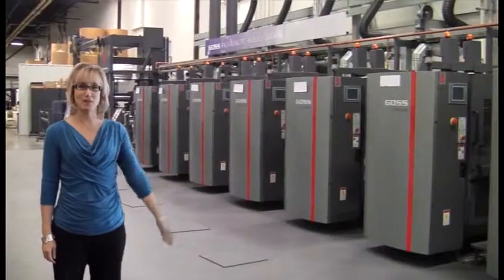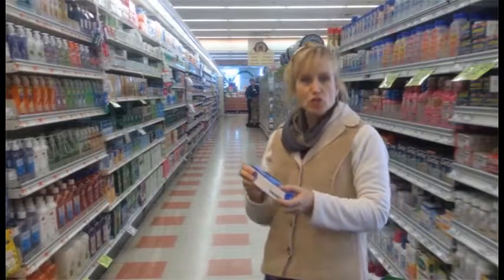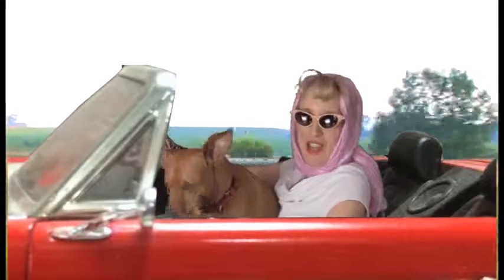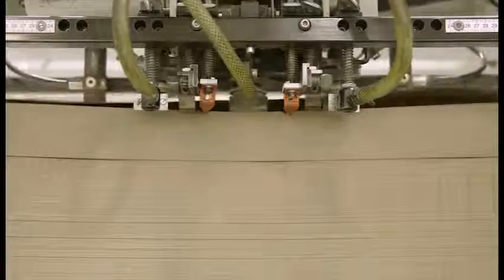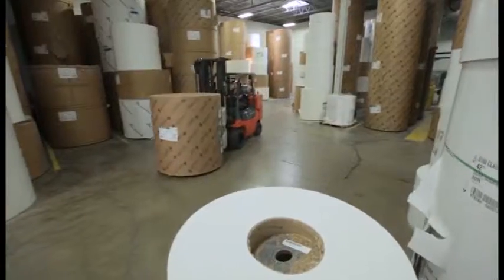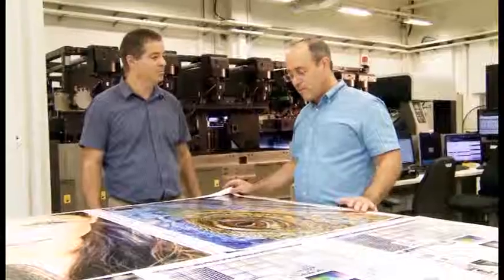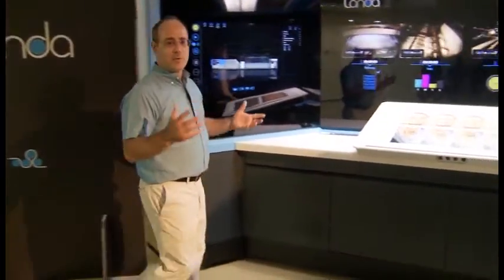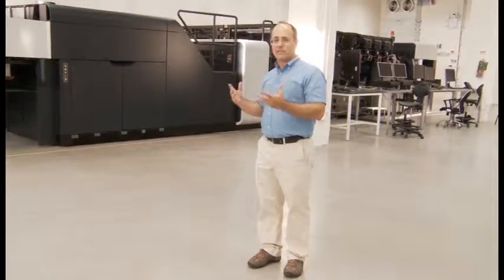2015 PPC Spring Meeting Film Festival, Salt Lake City, UT Video 1 of 2